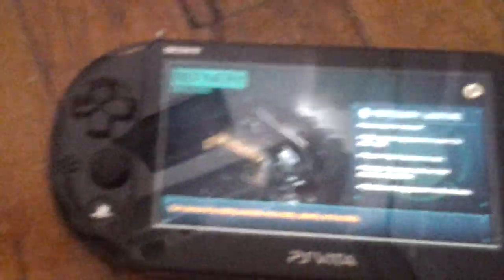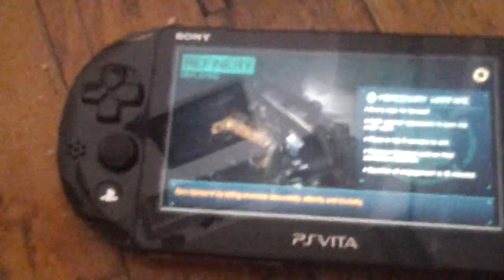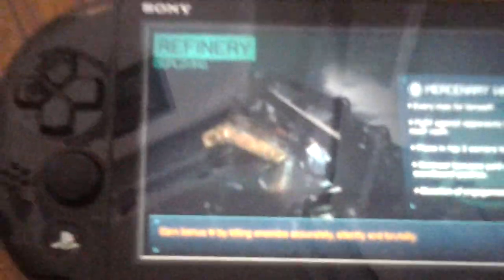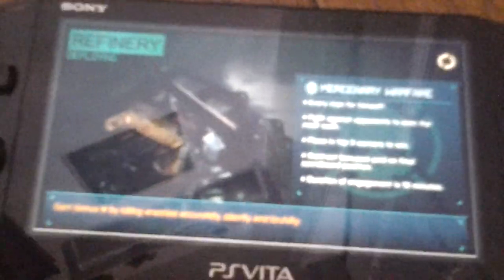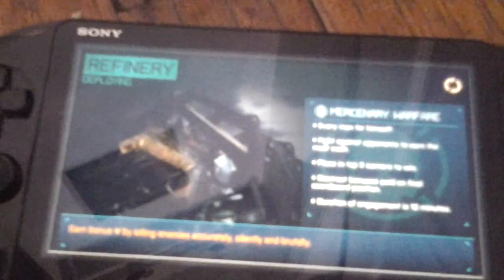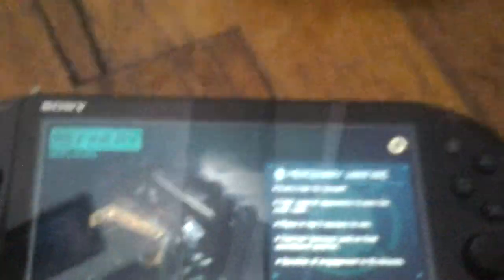KZM ONLINE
ZOMBIRVKILLER126